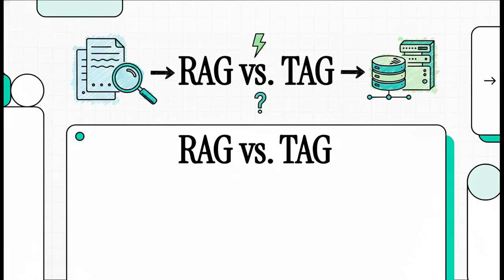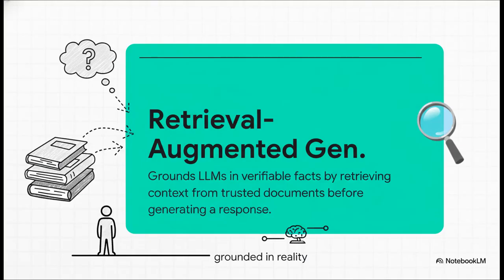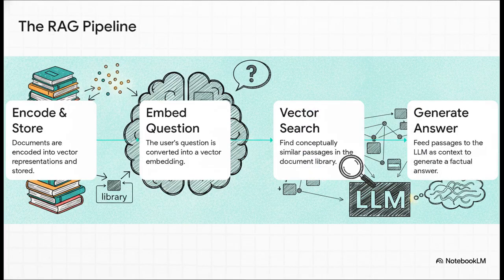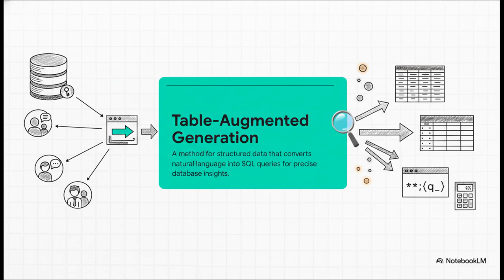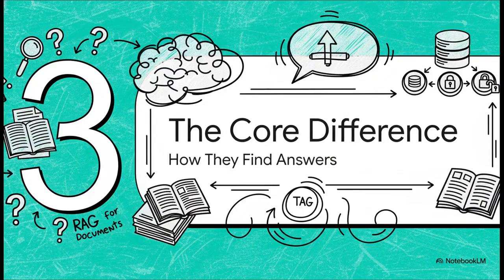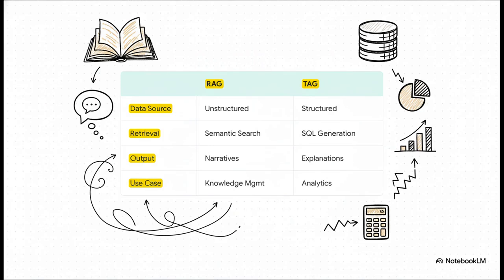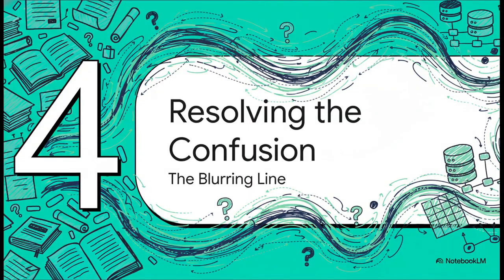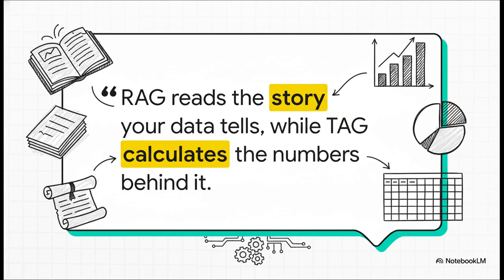RAG vs TAG: AI Models for Data Analytics Explained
RAG vs TAG — two very different approaches to AI-powered data analytics. In this video we break down how each model works, when to use one over the other, and what the real differences mean for your analytics stack.

What we cover:
✅ What is RAG (Retrieval-Augmented Generation) and how it works
✅ What is TAG (Table-Augmented Generation) and how it differs
✅ Strengths and limitations of each approach
✅ Real-world use cases: structured vs unstructured data
✅ How to choose the right model for your analytics needs